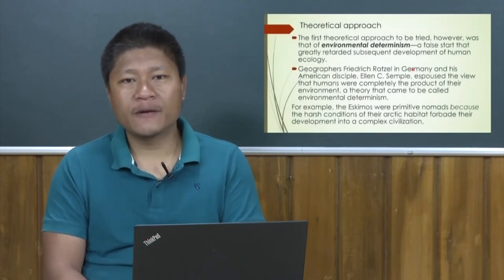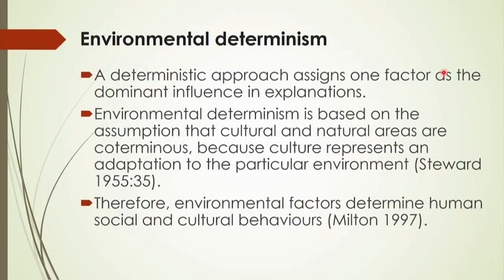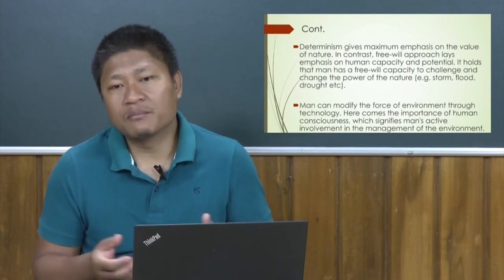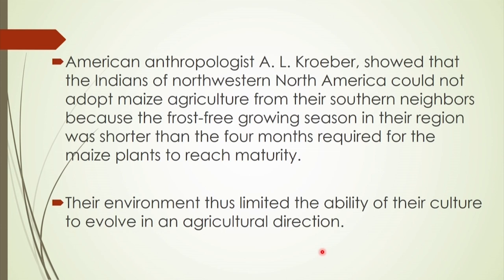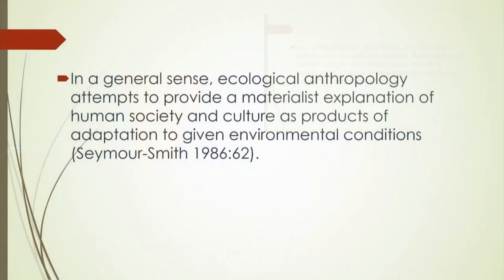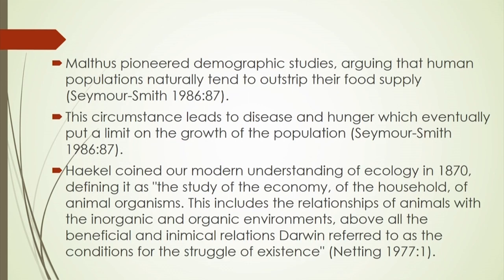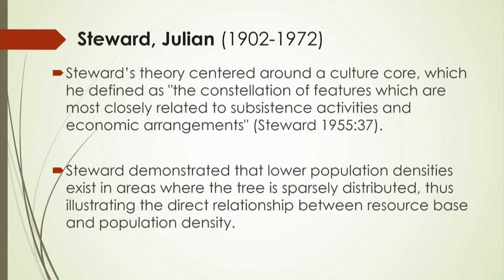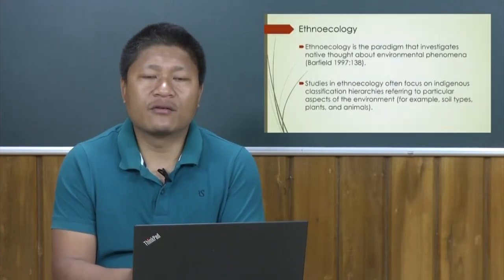Human Ecology-Theoretical Approach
Subject : HSS
Course Name : Ecology and Society